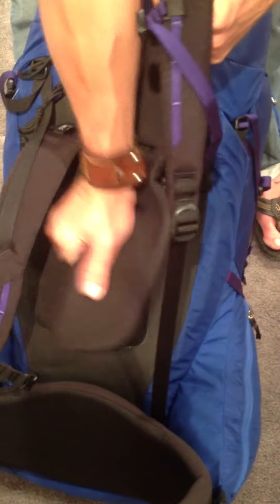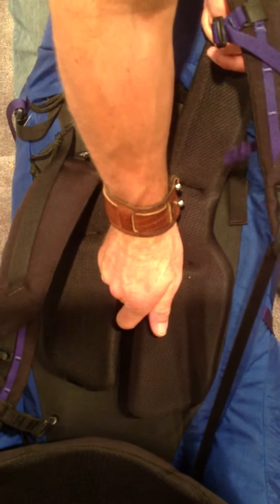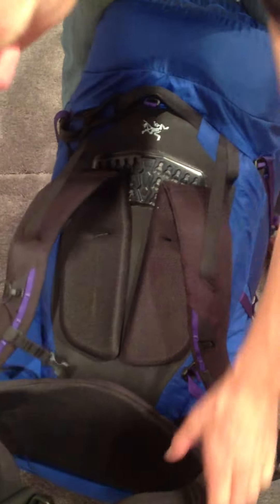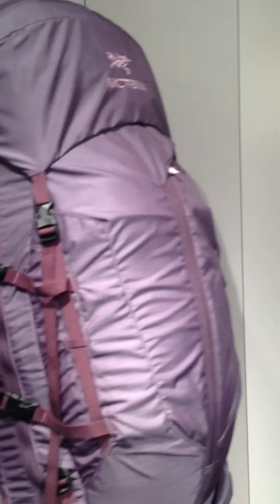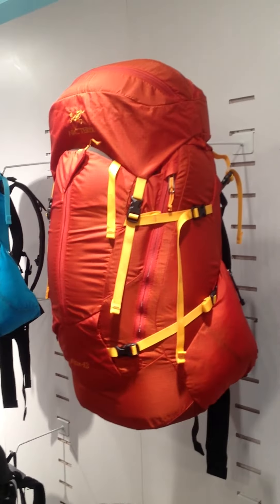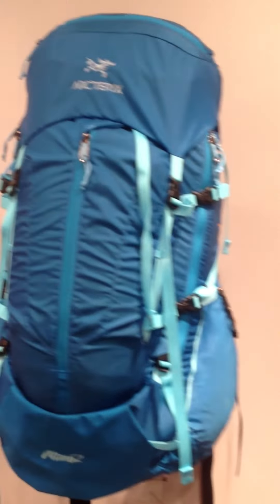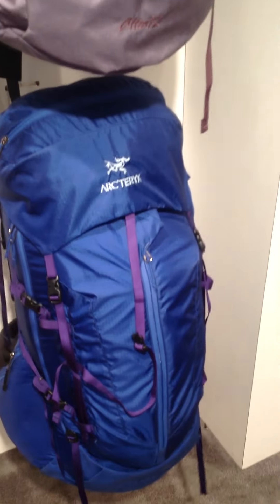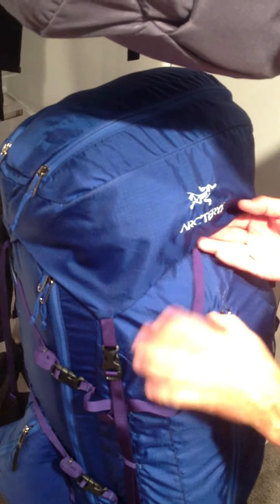Arcteryx Altra Backpack (FIRST LOOK): Outdoor Retailer Summer 2012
Chatting with Brandon Carlile from Arcteryx about their new Altra line of backpacks. Very comfortable and durable, while offering customizability. Kind of a one pack-fits-all .